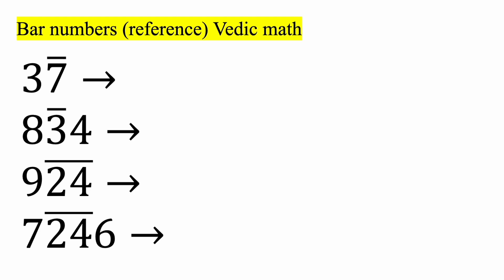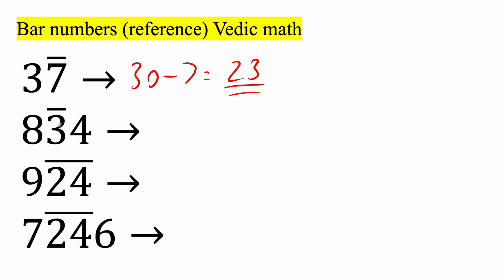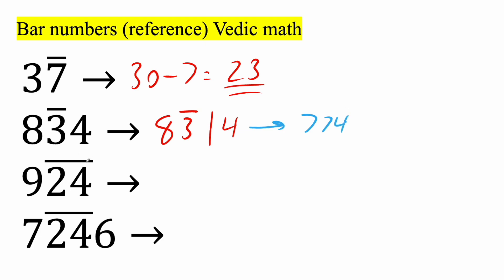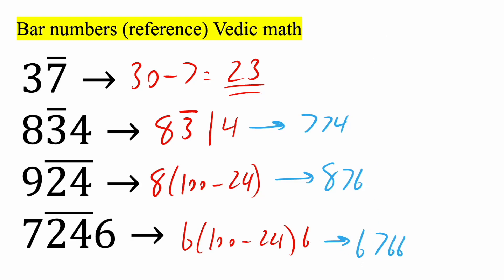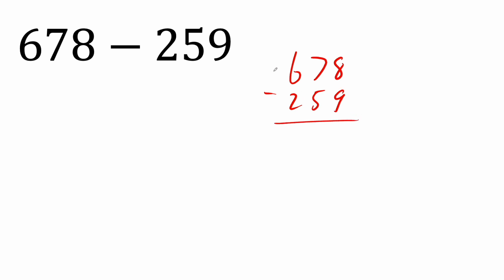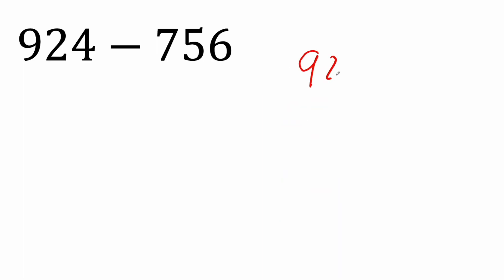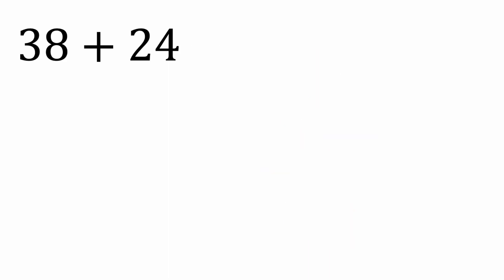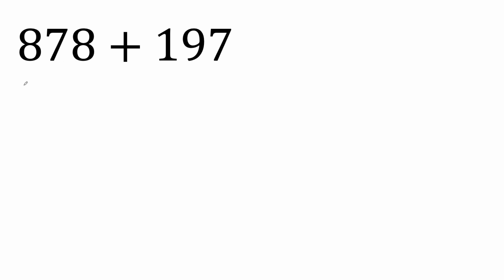Bar Numbers (Reference & Technique) Vedic Math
Workbooks that I wrote: